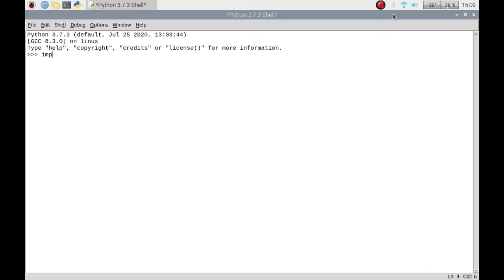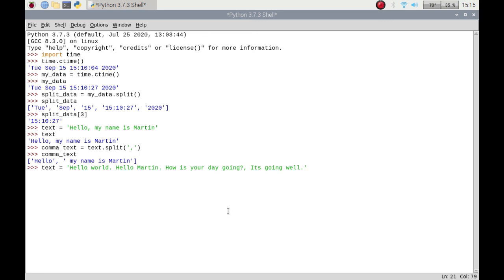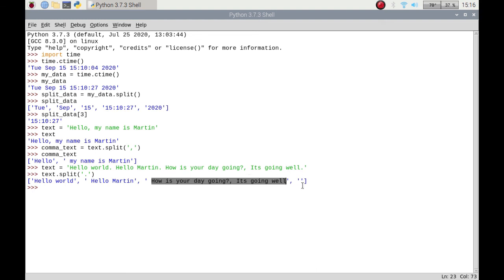How to use split in Python3 IDLE on your Raspberry Pi Raspbian, Raspberry Pi OS or Linux.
In this video I show you how to use the split function on a string of text.